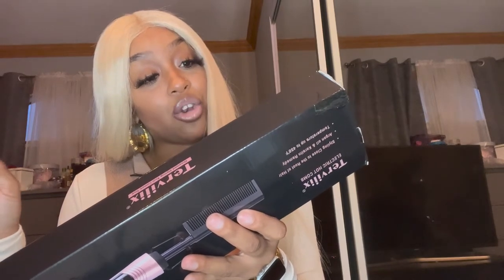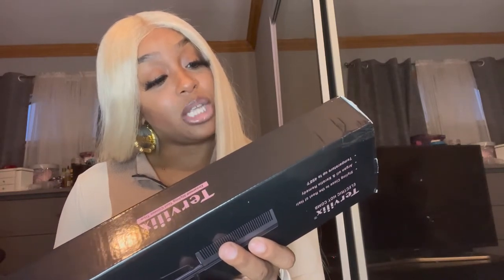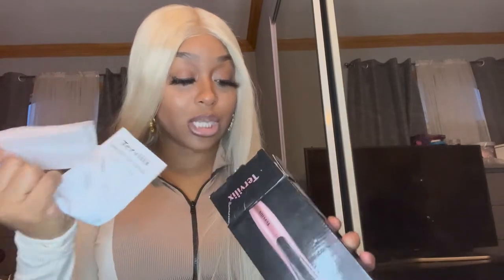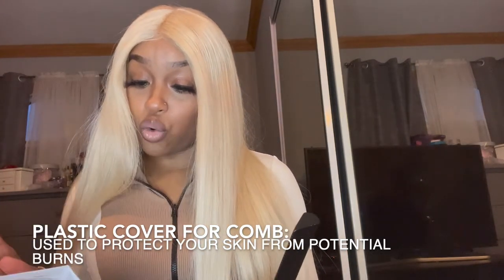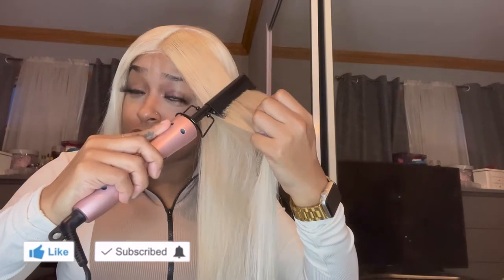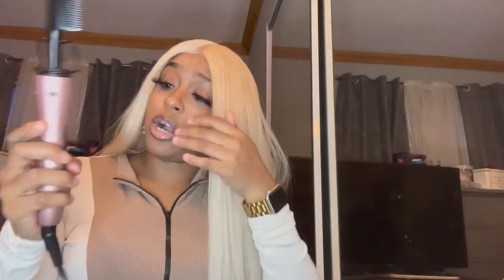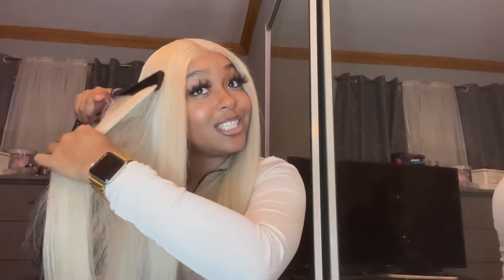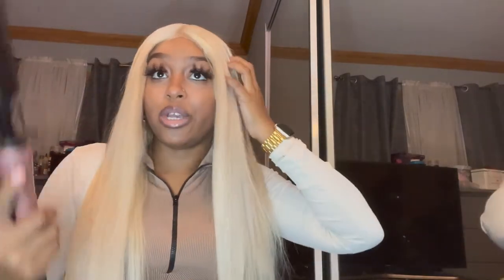Terviiix Electric Hot Comb Review | Amazon Hot Comb | Honest Review | Danielle Denese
In this video join me as I give an HONEST review on the Terviiix Electric Hot Comb.

Wednesdays are 'D Day!'
New Videos uploaded EVERY Wednesday at 6:00pm EST